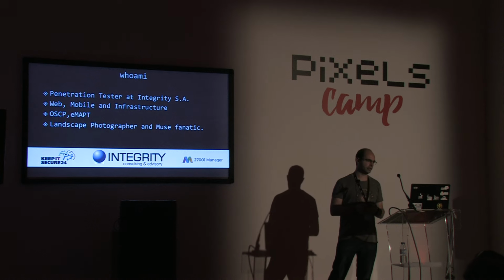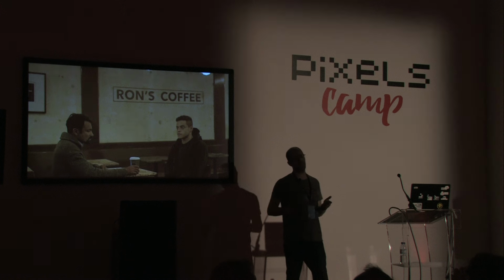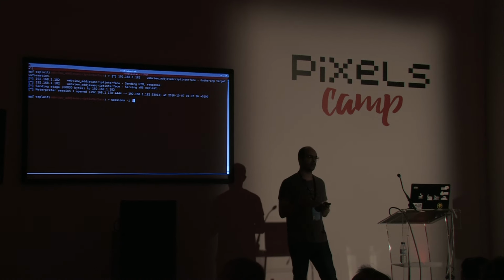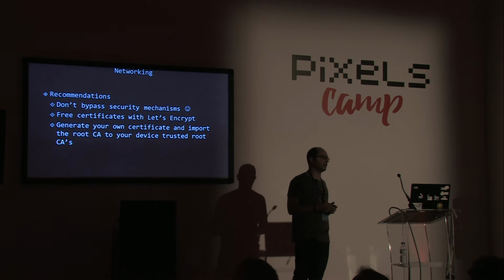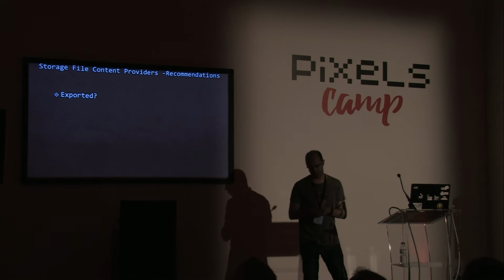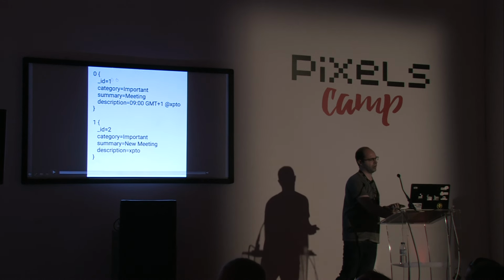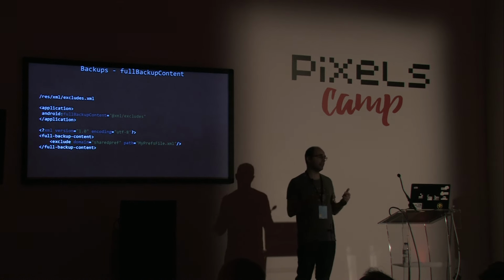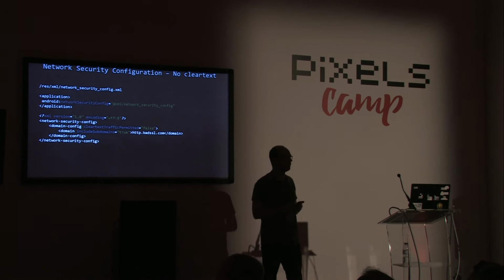This Is the Secure Droid You Are Looking For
This talk aims to show developers the best practices for secure development in the Android platform. We will walk through the topics such as Networking, Storage, IPC, Unintended Data Leakage, among others. Show me the code: We will see practical examples of wrong implementations and see the real risk of those implementations. On each topic we will see the right way to fix those issues.